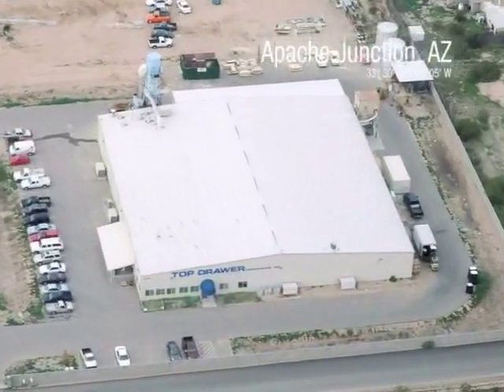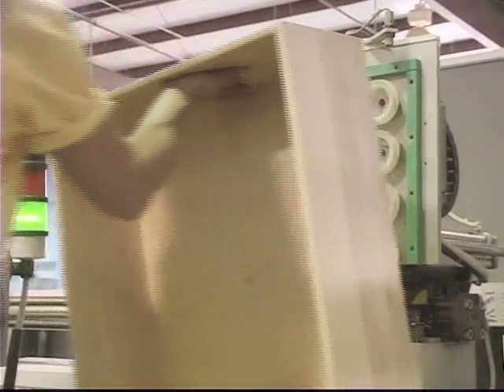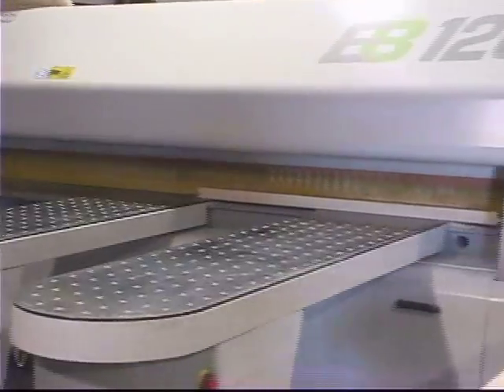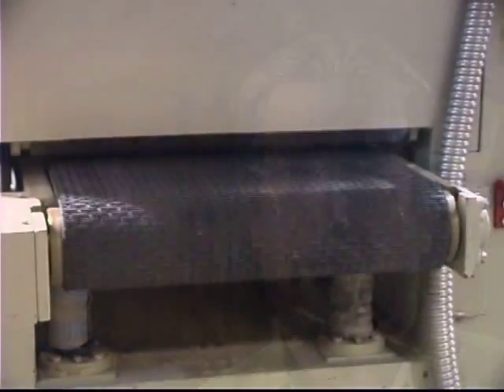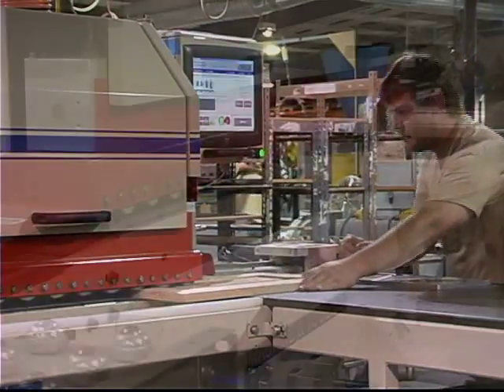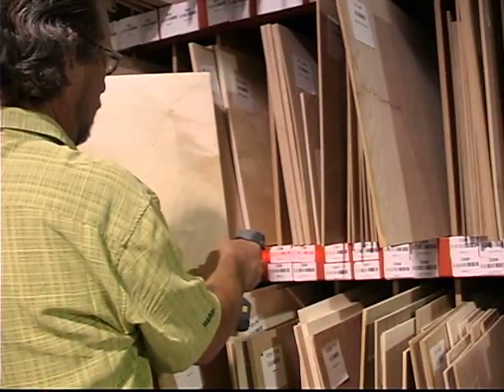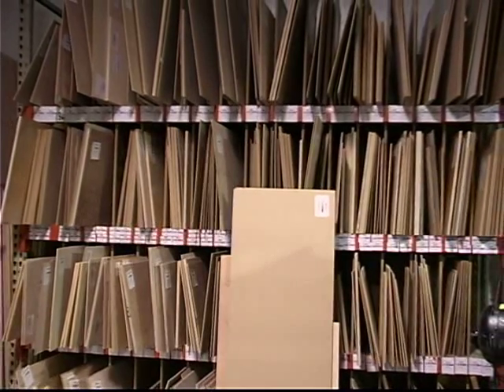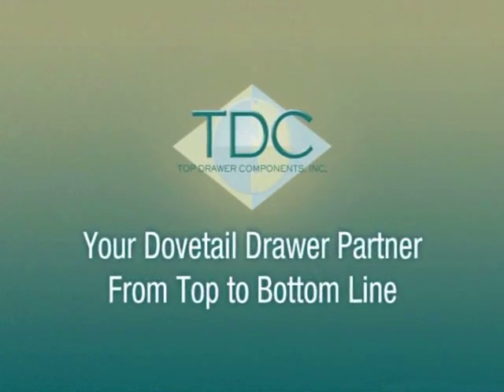Top Drawer Components - Video Presentation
Top Drawer Components is the premier outsourcing partner for cabinetmakers, commercial and fine furniture manufacturers, homebuilders, architectural millwork firms, closet installers, store fixture companies, interior designers, and architects.